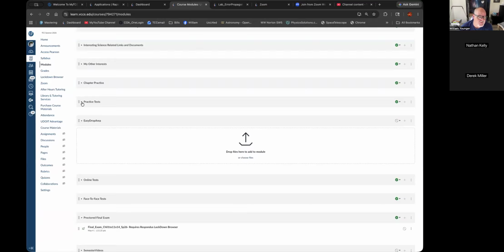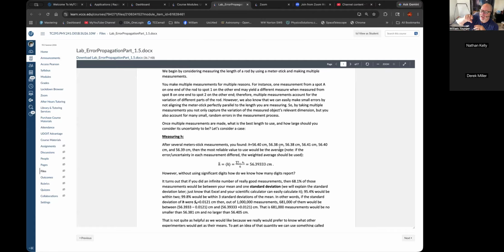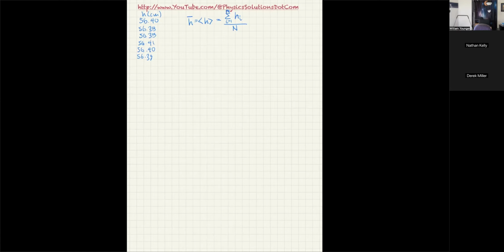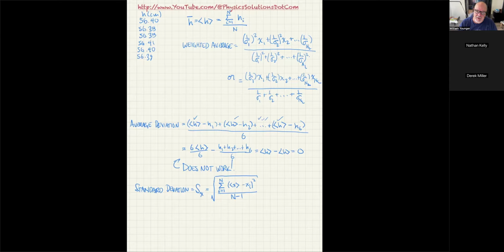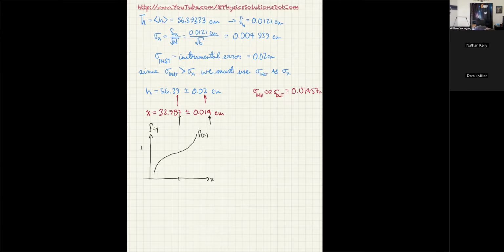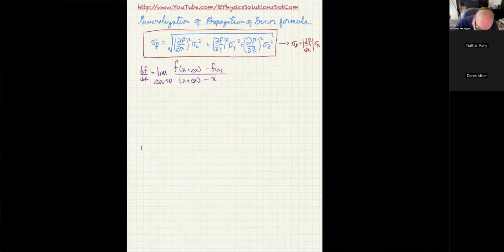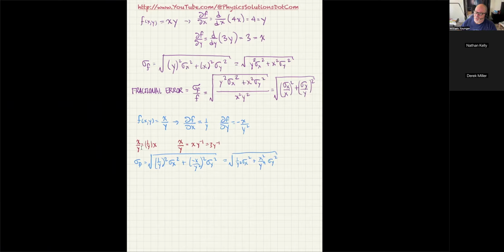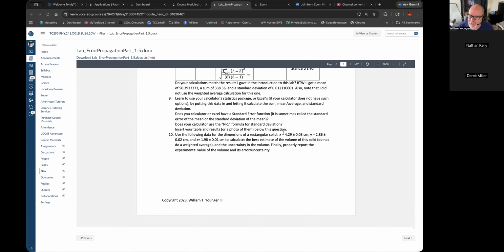How Error Propagates: Analysis of Measurements and Uncertainty